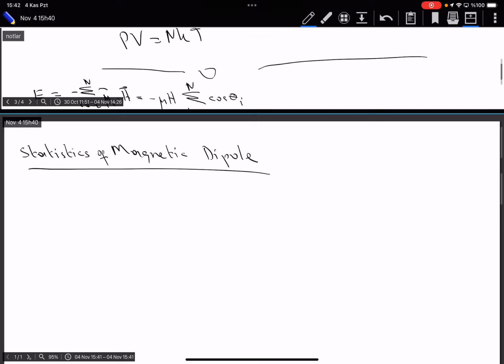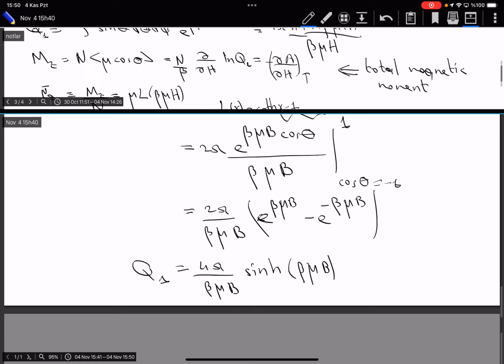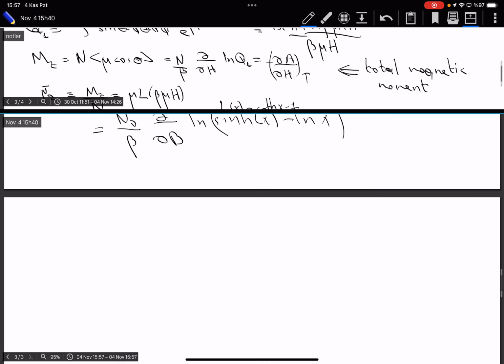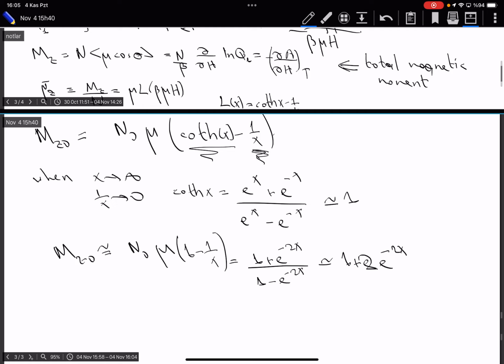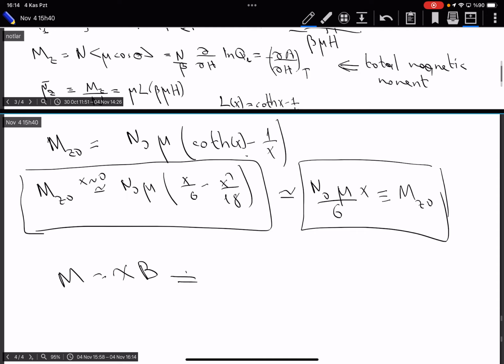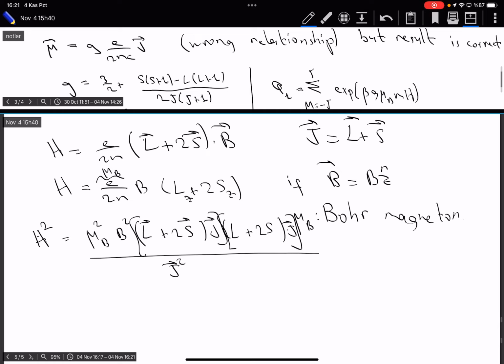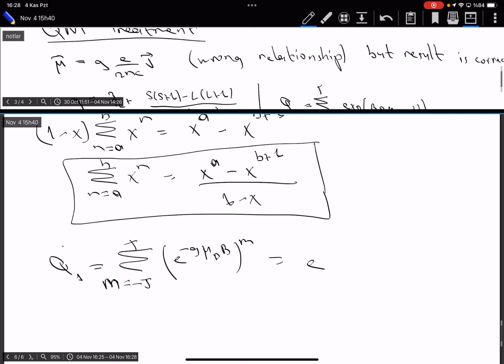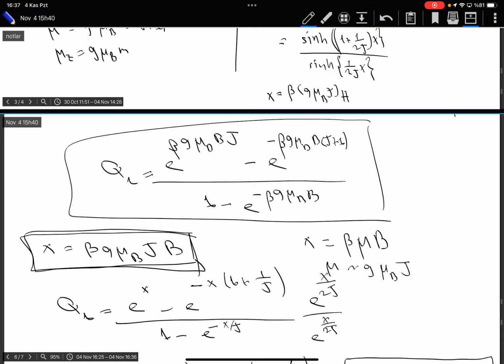20241 Phys541 Week 5 Day1 Hour 1